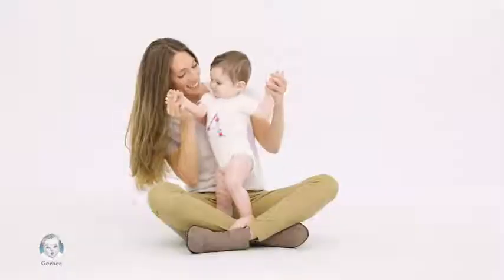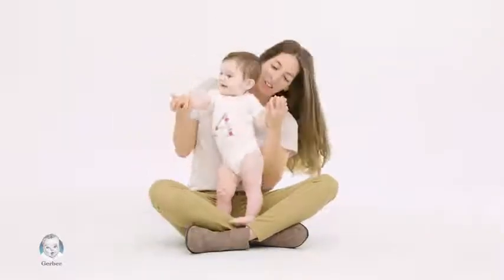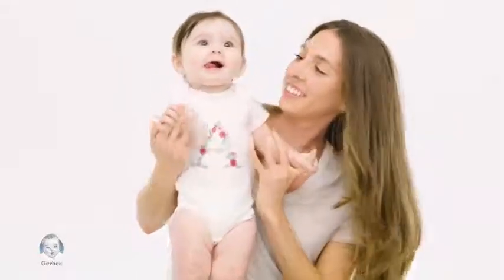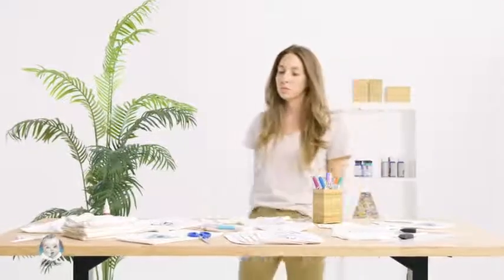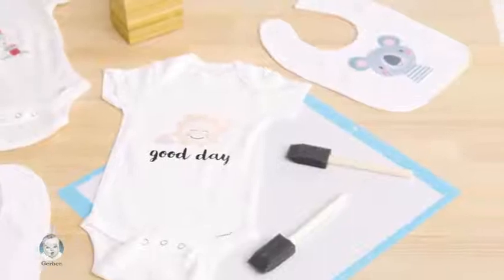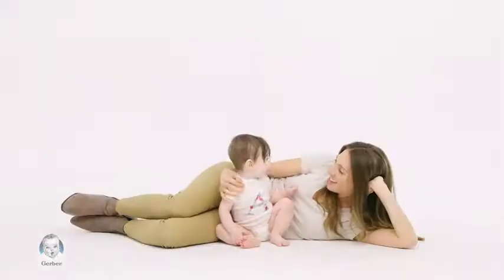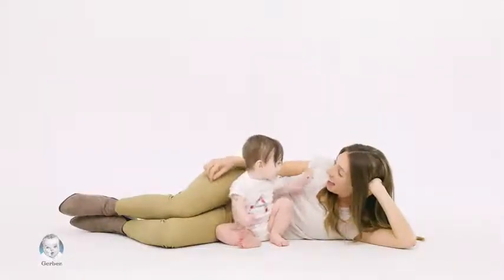Gerber Baby Girls' 4-Pack Organic Onesies Bodysuit Reviews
This is the best Bodysuits in the marketplace with cheap price that you can easily afford.
100% Cotton
Pull On closure
includes 4 onesies
cotton rib
great for DIY
These organic Onesies bodysuits are extremely versatile! Great for layering or worn all on they're own, they're soft and comfy. The organic material prevents any harmful chemicals from reaching baby's delicate skin.
Gerber Baby Girls' 4-Pack Organic Onesies Bodysuit